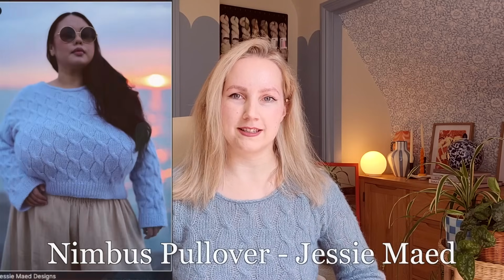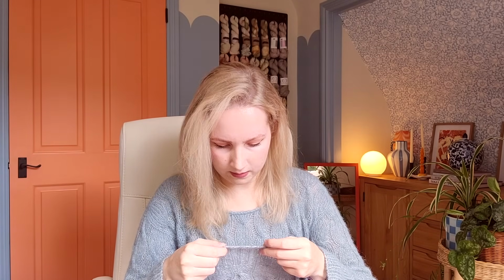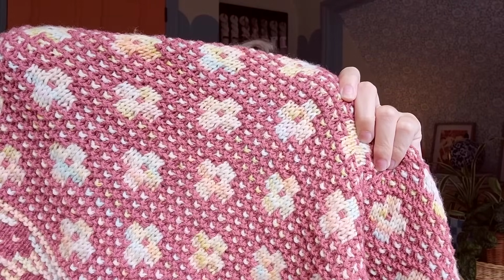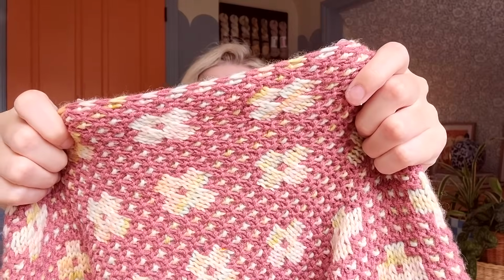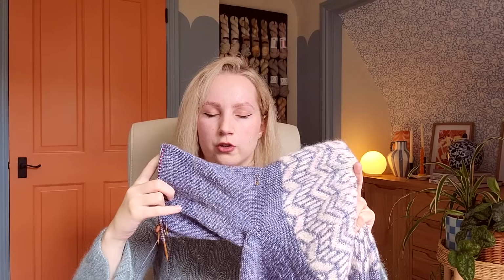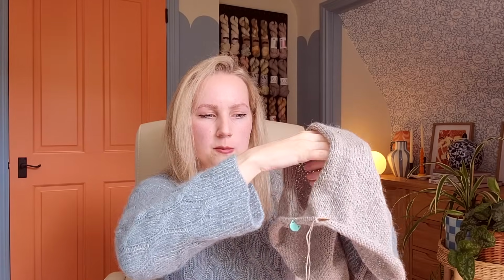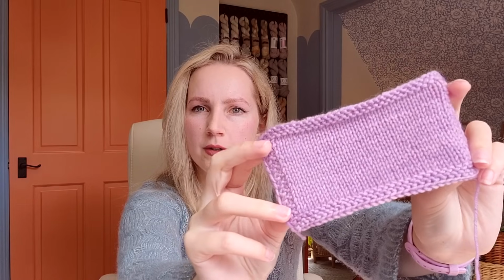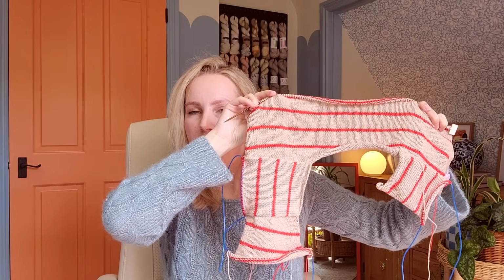The Woolly Worker Knitting Podcast Ep37 - nimbus, pressed flowers mosaic, back on the test knits!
Hello, I'm Vanissia, welcome to the thirty-seventh episode of The Woolly Worker Knitting Podcast where I go over finished items, works in progress, and plans for future cast ons. This podcast is a place for me to chat away about my knitting, plans for the future, yarn acquisitions, etc. I keep a very detailed description box, but if you have any questions, drop me a message :)

If you are interested in supporting the channel, for just the price of a cup of coffee! All proceeds will go towards the channel, thank you ♥
Or if you'd like to gift me a pattern directly, here's my ravelry wishlist

- Timestamps -
0:00 Intro
2:50 What I am wearing
13:08 Finished objects
23:56 Works in progress
49:52 Future plans
54:24 Life chat/giveaway winner

🧶 (2:50) Nimbus Pullover - Jessie Maed
The Fibre Co Cirro in Divine

🧶 (13:08) Pressed Flowers Shawl - Amy Christoffers
Zakami NSW Merino DK in Pleiades and Knitting For Olive Merino in Wild Berries

🧶 (22:18) Gwen Mini Shawl - Florence Spurling
Qing Fibre 2023 Advent

🧶 (23:56) Pink Velvet - Andrea Mowry
Qing Fibre Yak Singles in Moth and Melted Baby Suri in Cloud

🧶 (29:20) Melides Top - VertKnit
The Fibre Fox Alpaca Linen Silk in Ivy

🧶 (30:43) Sadie Sweater - Ozetta
KFO Cotton Merino in Grey Lamb and Isager Alpaca 1 in 3S

🧶 (36:53) Gramercy Tee - Tori Yu
KFO Merino in Powder and Sandnes Garn Sunday in Poppy (4008)

Alpine Bloom, Skein and the Stitch sample knit

- My Measurements -
To give an idea of how garments fit on me and what ease I wear them with, here are my measurements:
- 88cm / 34" bust
- 160cm / 5'3" tall